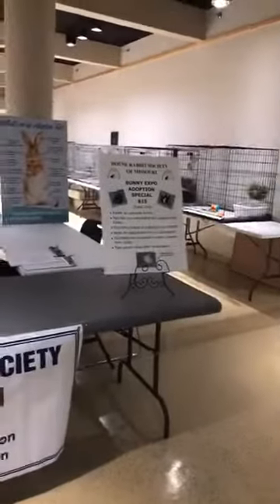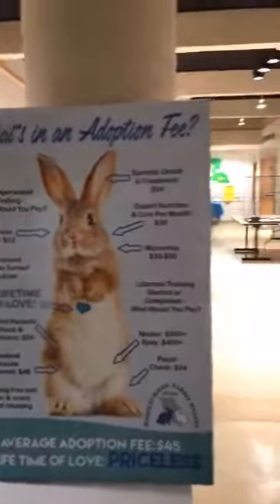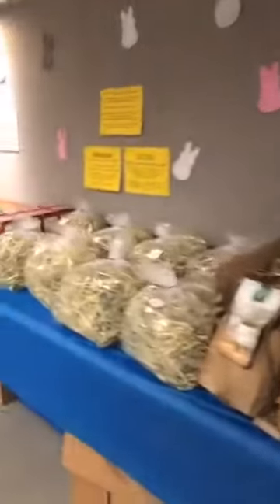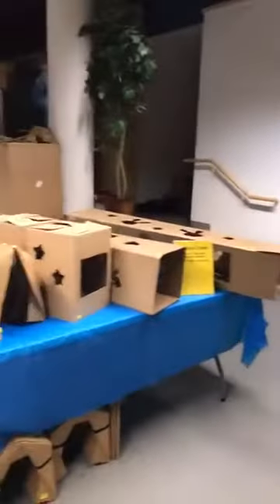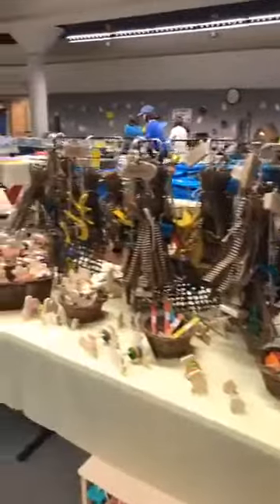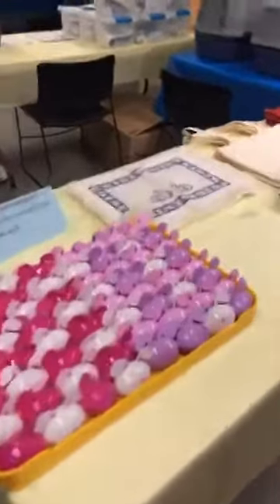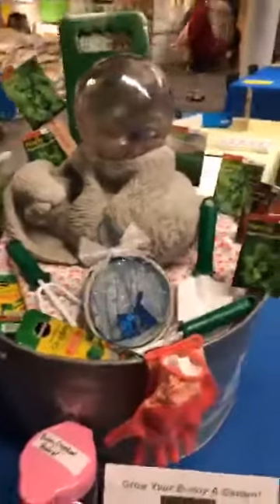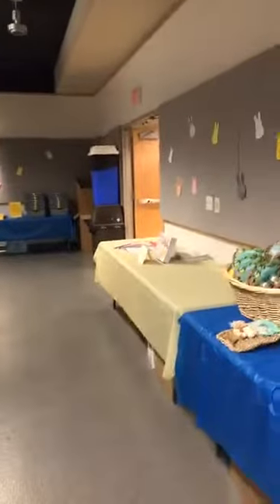MOHRS BUNNY EXPO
Our mission is to rescue domestic rabbits from the wild, adopt out happy and healthy fur-ever family members, and educate adopters and the general population.
Rescue; We work with the general public and proper law enforcement to rescue domestic rabbits from the wild. Many people dump their pets if they choose to not care for them anymore and rabbits are no exception. Easter is a hot time for rabbit dumps and that is when MOHRS is on the scene. Out team safely and legally catches the scared rabbits and properly treats them for any parasites, injuries, or pain they may be experiencing.
Adoption; The best part! Volunteers work everyday with socializing and getting to know each rabbit where a perfect match can be found for any loving family. We post here on facebook, Instagram, pet finder, and our website with any adoptable bunnies.
Education; Our extensive bunny 101 class will teach you any and everything there is to know about the care and keeping of your future fur-ever family member. From the basic necessities to keeping your bunny happy to what to do when your have a rabbit in crisis, it has it all.
Volunteering; We always need help when it comes to the care of The Bunny House and its 150+ residents. Basic tasks including feeding, cleaning, and grooming but the projects go on and on.